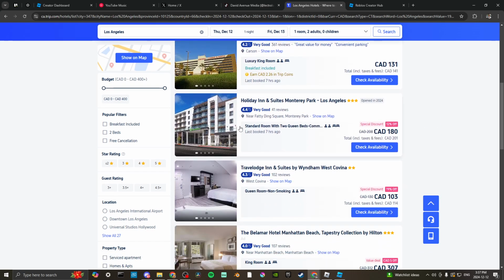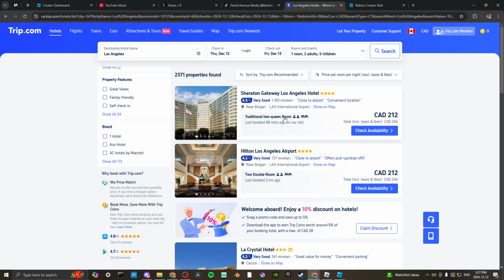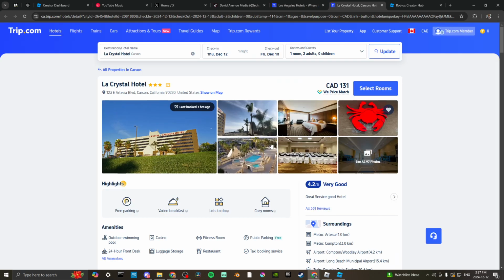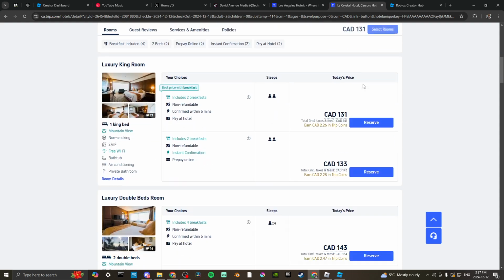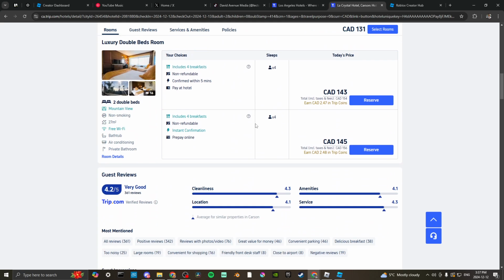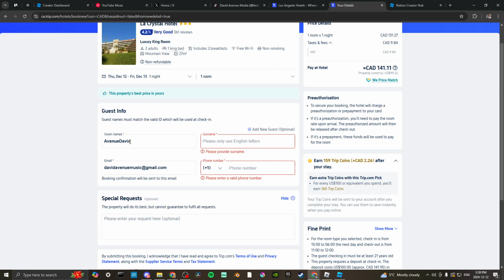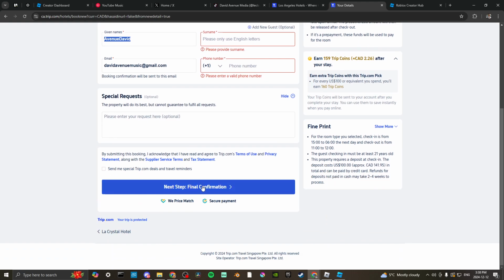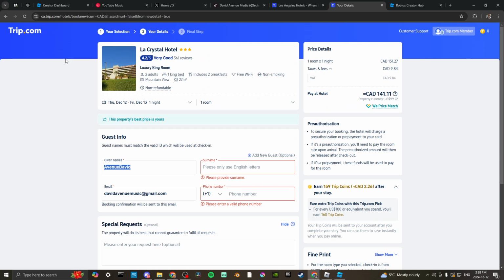How to Book Flight On Trip.com - Full Guide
Discover how to book a flight on Trip.com with this easy step-by-step guide for a smooth travel planning experience.